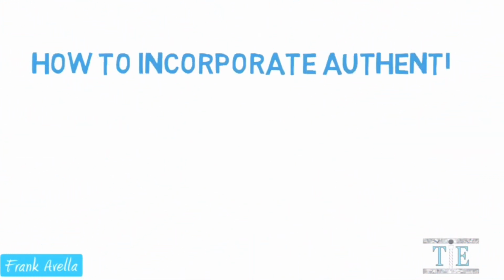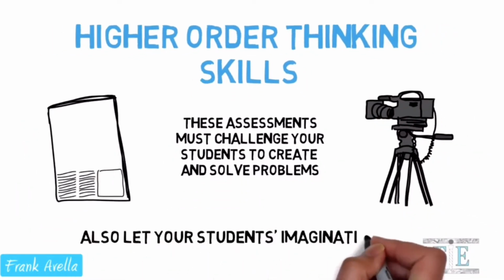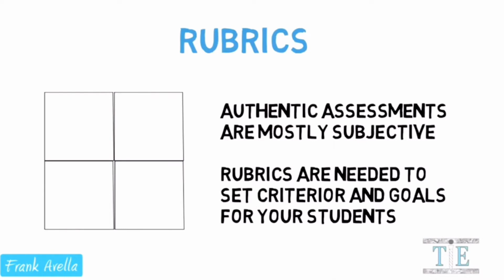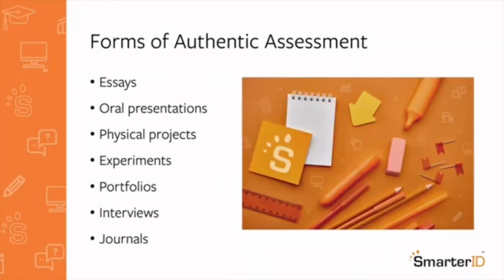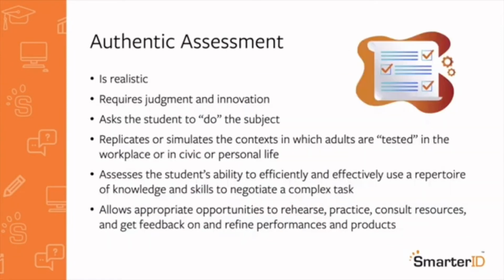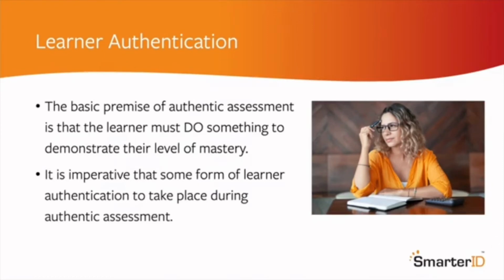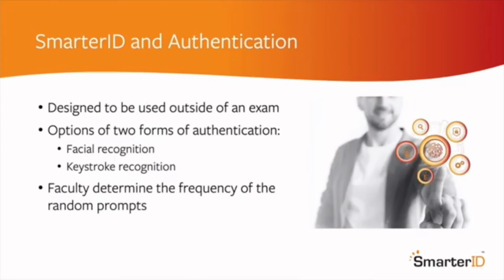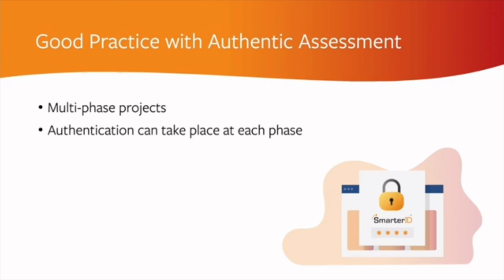(Content 1) AUTHENTIC ASSESSMENT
By Joann Esteria & Gabriel Benedict de los Santos